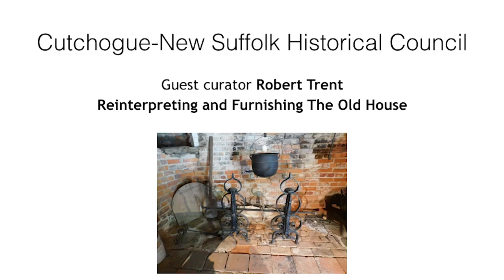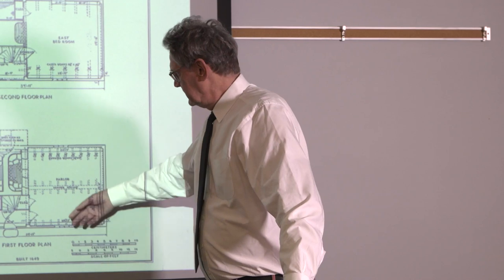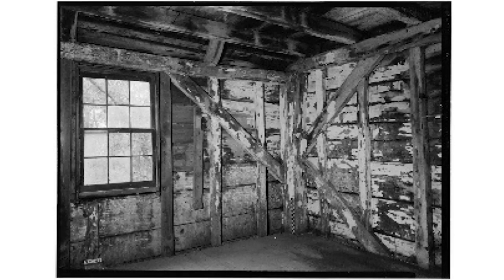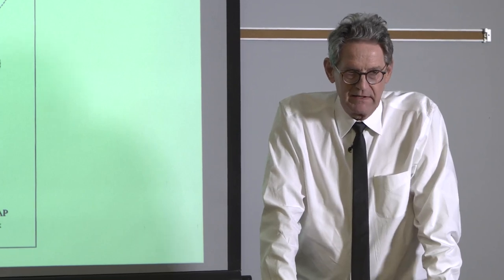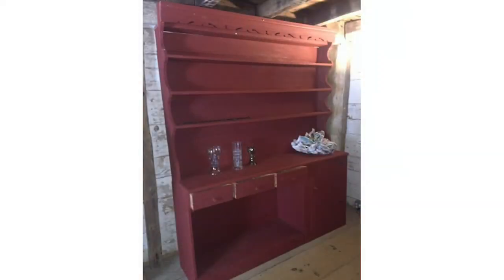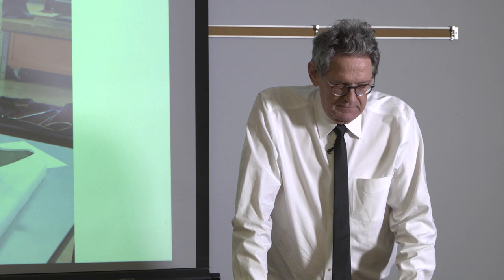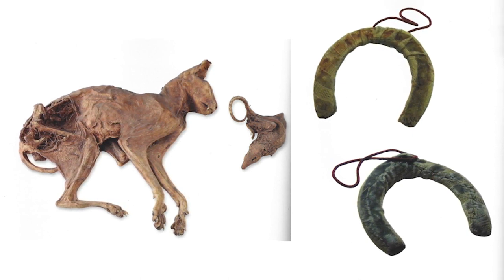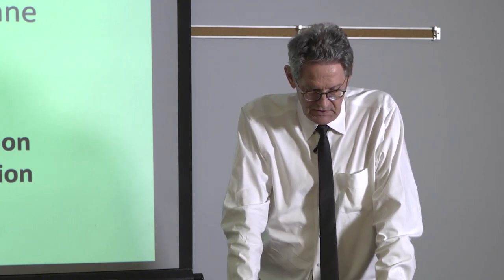1699 Cutchogue Wickham Study House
Robert Trent, nationally known consultant on 17th century furnishings, lectures on the re interpreting of the Cutchogue Old House on the North Fork of Long Island, New York. This 1699 original wood framed first period study house is furnished with antiques and reproduction furniture created by woodworking artisan Peter Follansbee. The original structure has anti-witch craft artifacts including apotropaic burn marks and original rare poppet dolls found in the walls during its 1940 restoration. Original architecture is preserved from 1699.